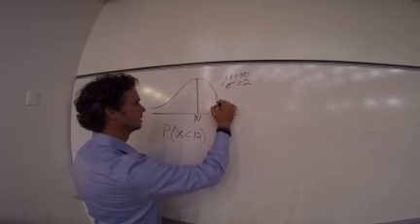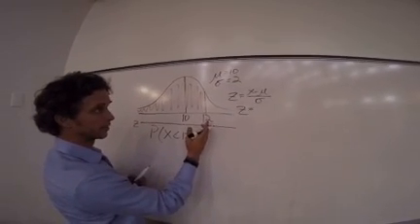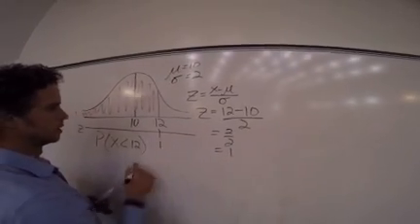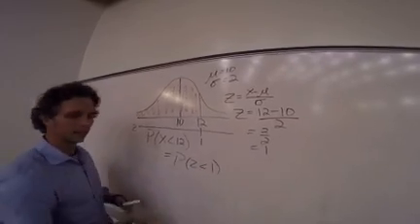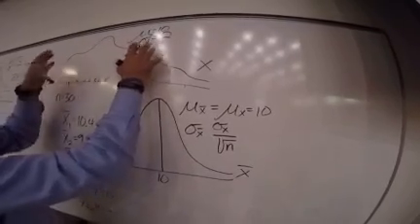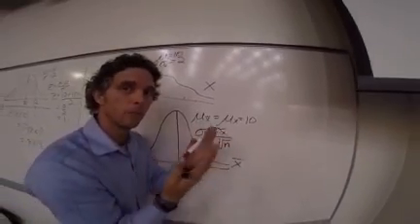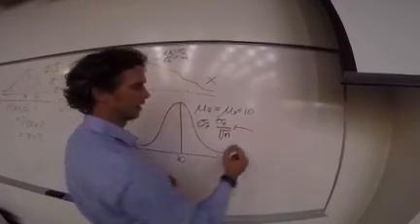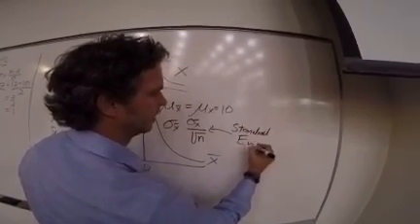CLT SMU Video 1/6